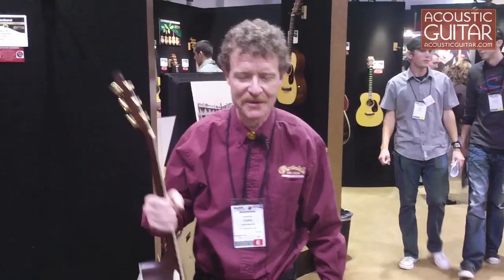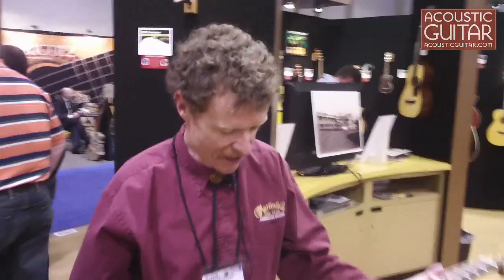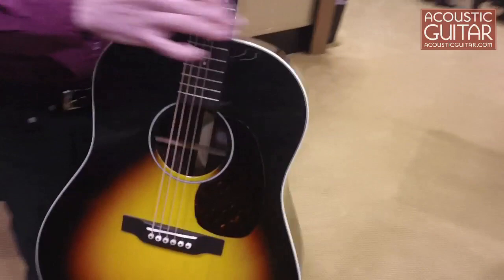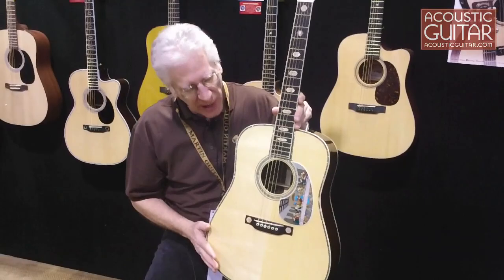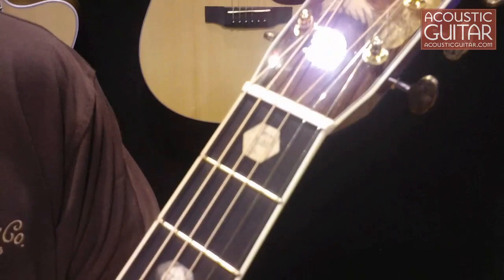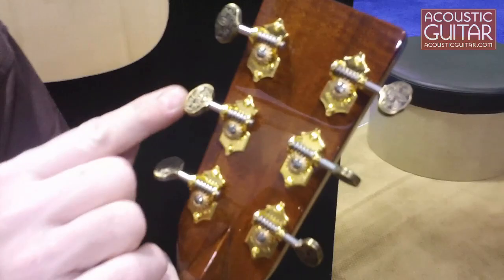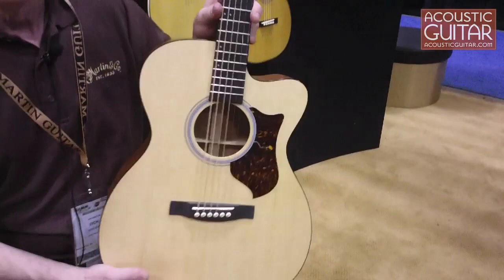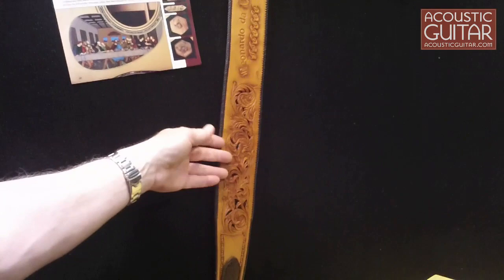Winter NAMM Show 2011 - C.F. Martin & Co., Inc.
Acoustic Guitar magazine visits the CF Martin & Co. booth at the 2011 Winter NAMM Show. Chris Martin and Dick Boak introduce new models.
for video reviews of the latest guitars and gear.